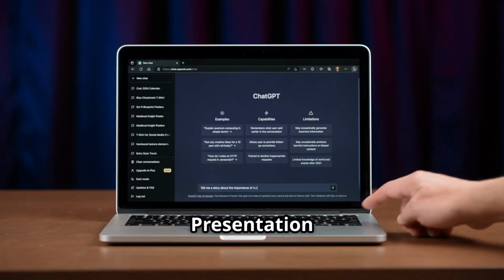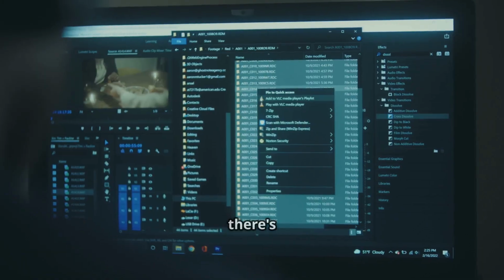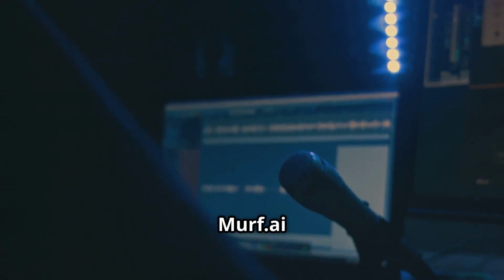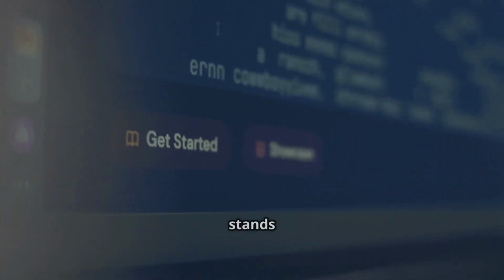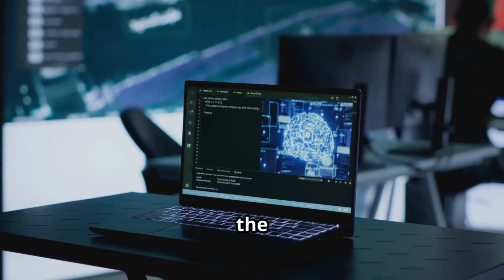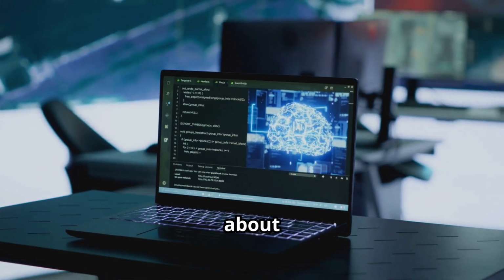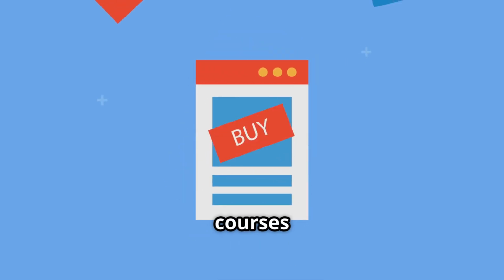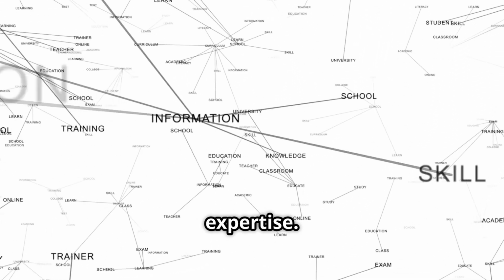Turn AI Into Profit Build & Sell Courses (No Face Needed!)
🔥Learn how to Turn AI Into Profit Build & Sell Courses (No Face Needed!). This step-by-step guide shows you how to leverage AI to generate real income online. Perfect for entrepreneurs, creators, and freelancers who want sustainable, evergreen ways to make money with AI.

🔥 Discover more AI Side Hustles every week!
💰 Start today with free tools and tips.

🔔 Turn on the bell for new side hustle ideas! AI side hustle, make money online, passive income, AI tools, freelancing, digital business, content creation